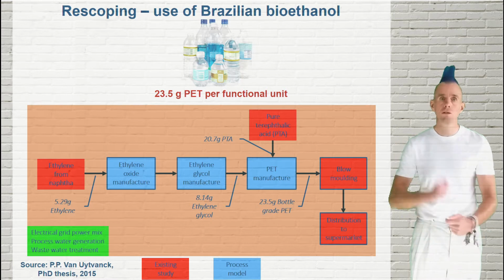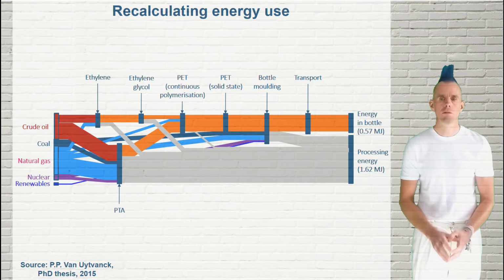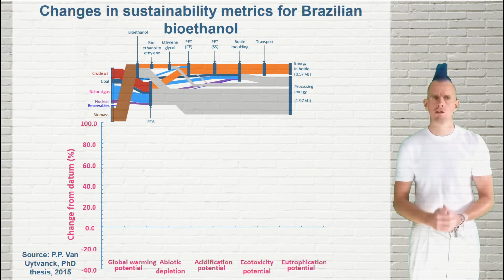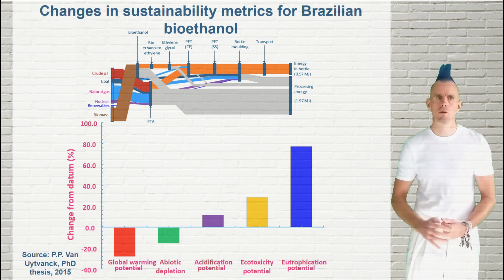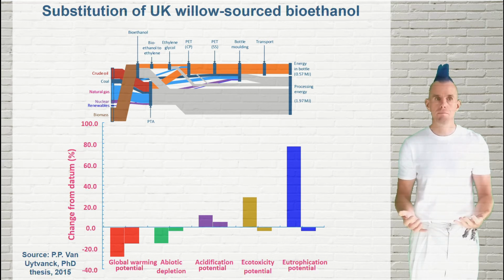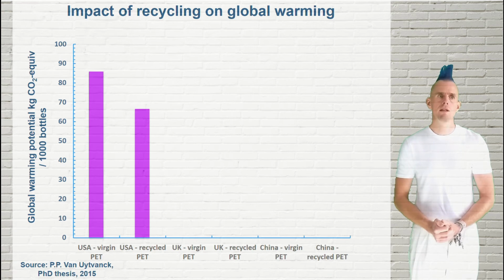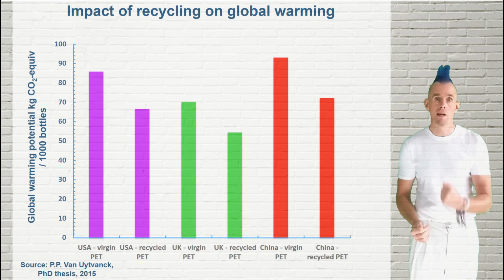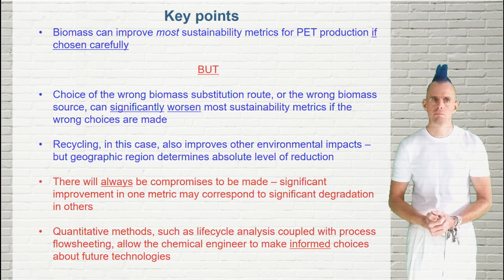Introduction to Chemical Engineering - lecture 7(3) [by Dr Bart Hallmark, University of Cambridge]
Lecture 7, part 3, looks at how environmental metrics for the production of PET change if biomass and recycled polymer is substituted into the value chain in place of crude oil derived feedstock.